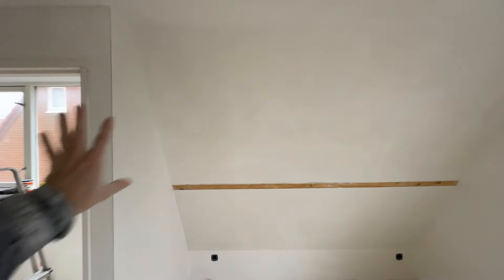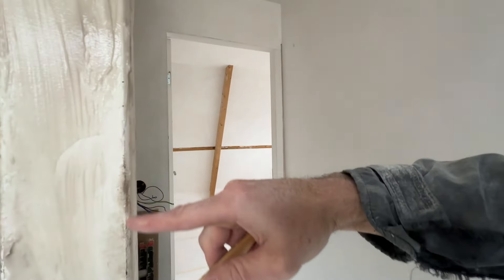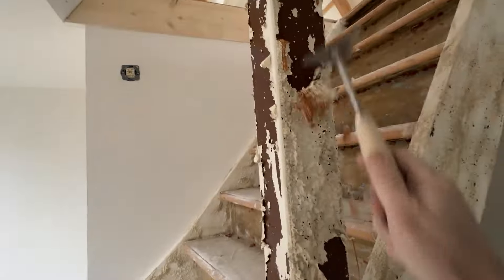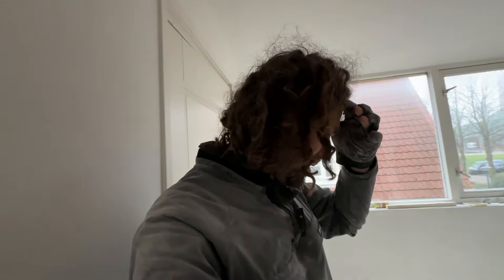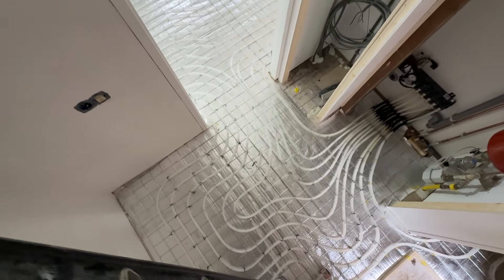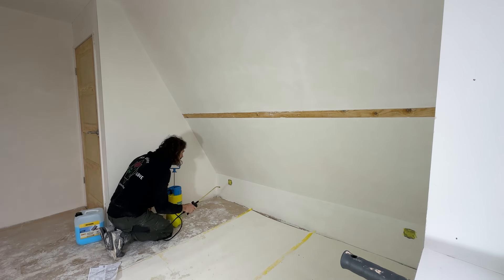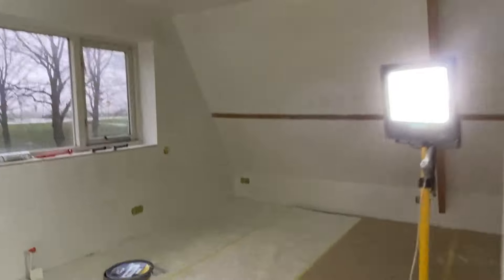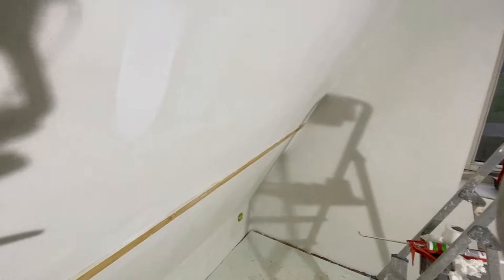Painters Best Kept Secret! Will This Hack Help Speed Up Our Renovation? Pt 32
Welcome to our home renovation channel!

We are Nicky and Leigh and we bought our first house. Join us as we start a new adventure of transforming our 1930s house into a cozy home.

Let's turn this house into a home, one room at a time.